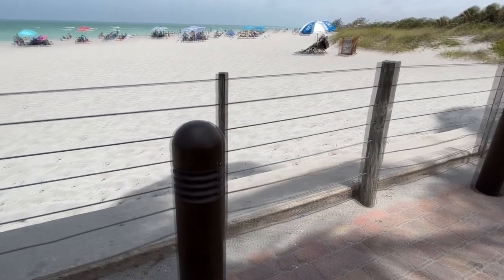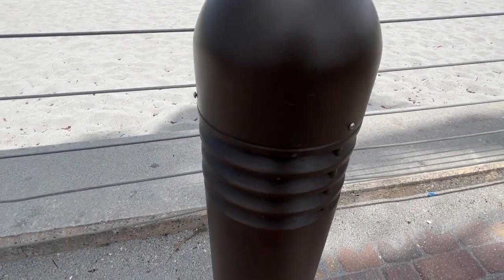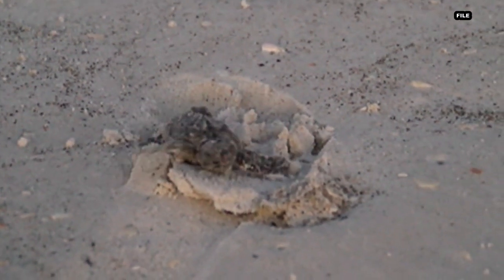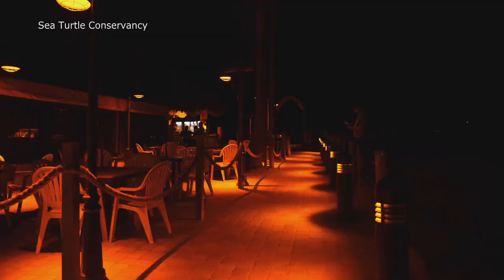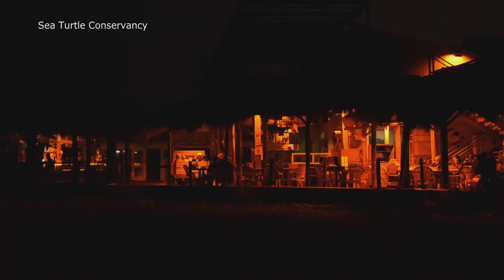WWSB-TV WEEKEND ANCHOR JAMES HILL - SEA TURTLE CONSERVANCY GRANTS VENICE, FLORIDA 5 PM 6-16-23